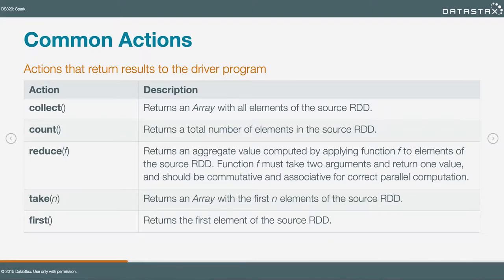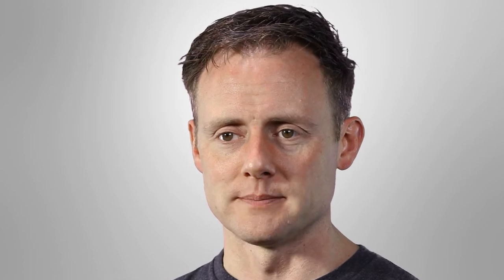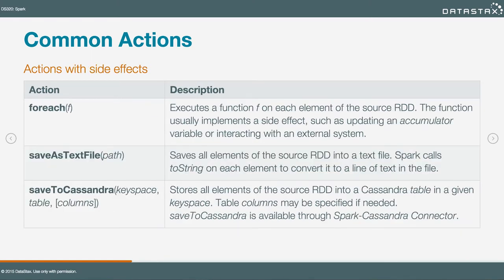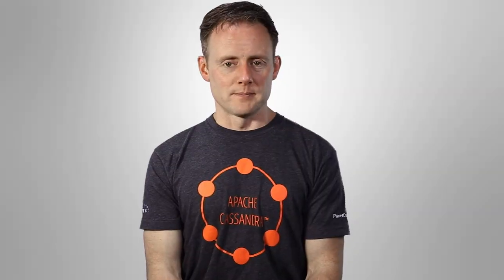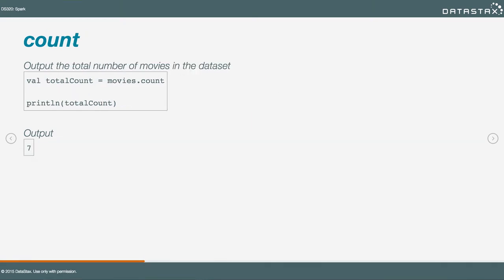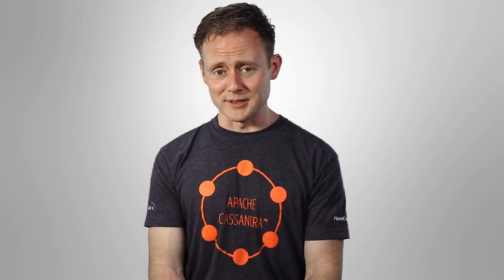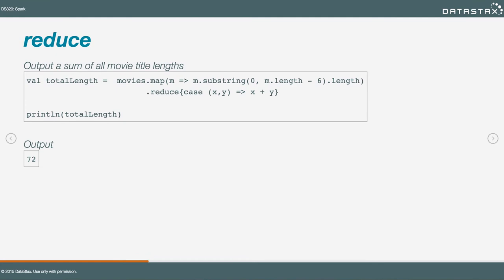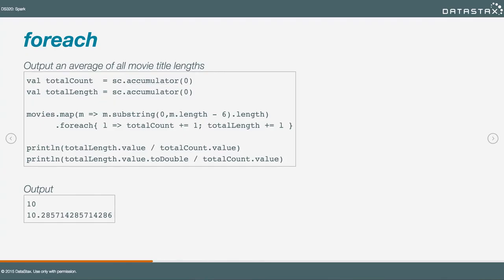DS320.09 Spark Essentials: RDD Actions | DataStax Enterprise Analytics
DS320.09 Spark Essentials: RDD Actions
In this course, you will learn how to effectively and efficiently solve analytical problems with Apache Spark™, Apache Cassandra™, and DataStax Enterprise. You will learn about the Spark API, Spark-Cassandra Connector, Spark SQL, Spark Streaming, and crucial performance optimization techniques.  You will also learn the basics of the productive and robust Scala programming language for data analysis and processing in Apache Spark™.